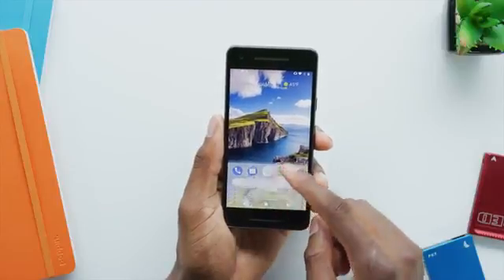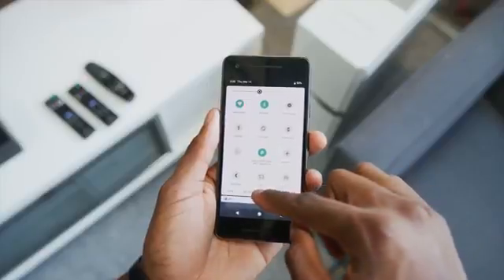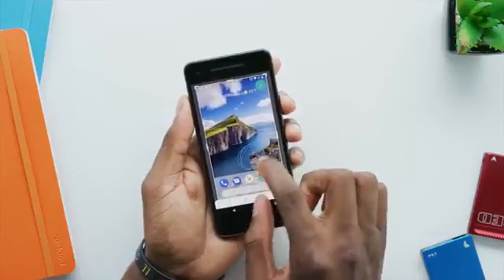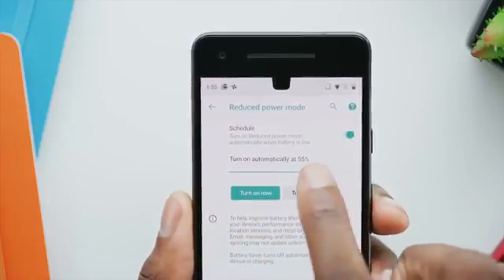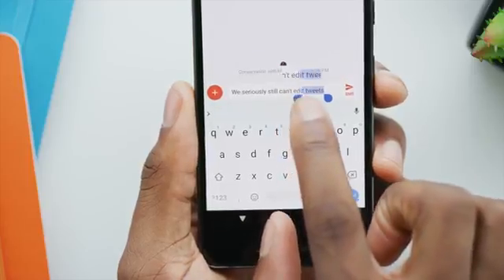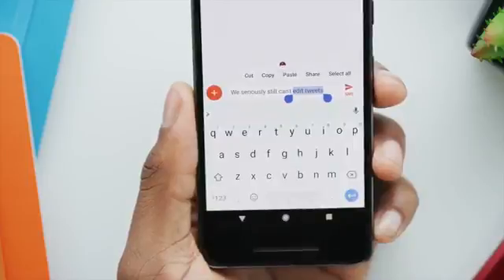Top 5 Android Pie Features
An early look at the next version of Android... It better be called Android Peppermint.